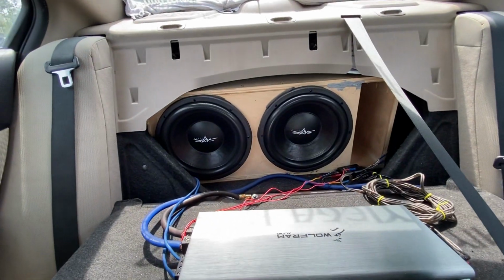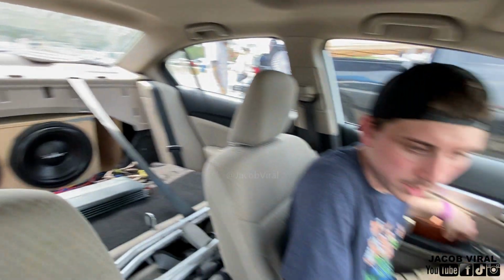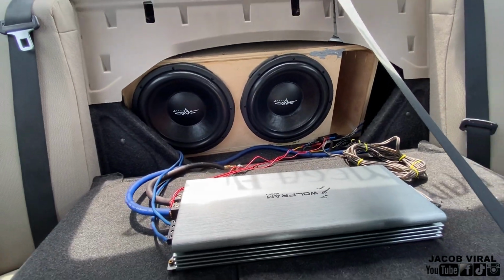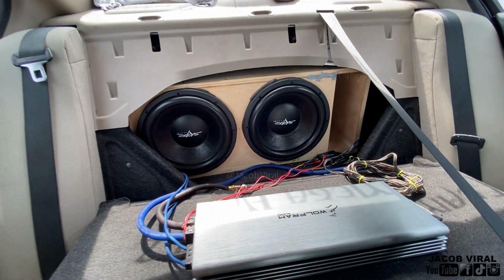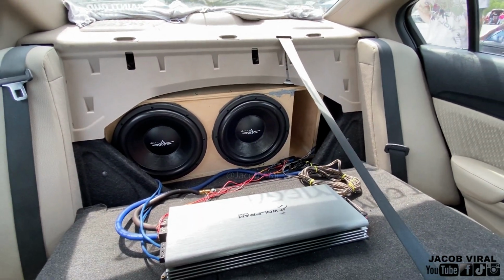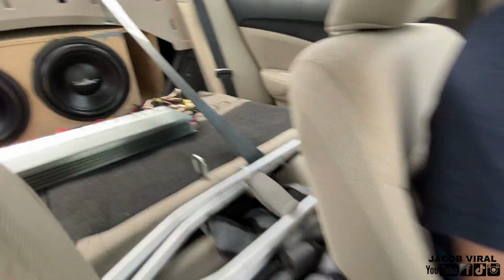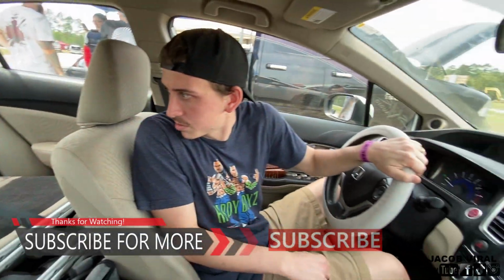Two 12s BUDGET Trunk System Sound LIKE THAT!?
THIS is a Great Walkaround and Demo of how 2 12s in the Trunk can Sound with Budget Equipment! Enjoy the Savings!

2 Skar DDX 12s
Wolfram 2400
Autotek 270 Amp Alternator
Stock Mids
Stock Highs
Stock Head Unit
3.9 Cubes Box NET
4.3 Cubes Box Gross
AGM Battery
Voltage Meter
Amplifier Fans
0 gauge wire kit
Big 3 Wire Kit
Speaker Wire
Tuned to 32Hz
Meter Results in Video
Daniel's System
Team Mega Hertz
2 12s trunk build
ported trunk two 12" sub box build
box 2 12s skar 12s trunk
Skar Audio Trunk
Wolfram Audio Car Audio Demo
Seaport Showdown 2021 Savannah, Ga Bass Show